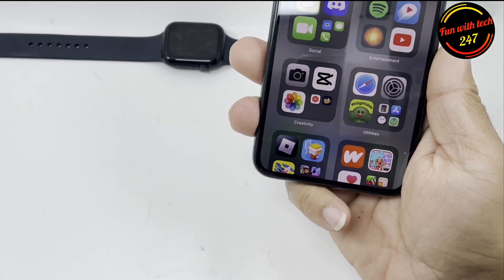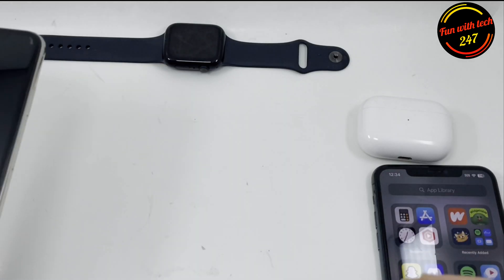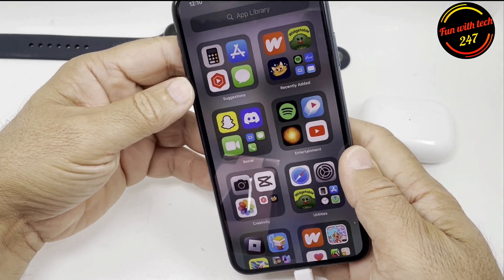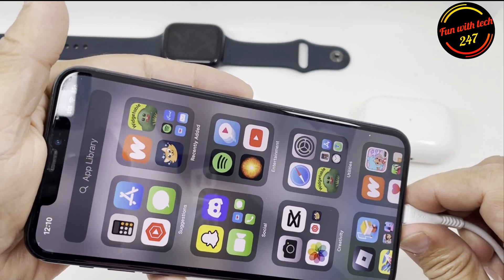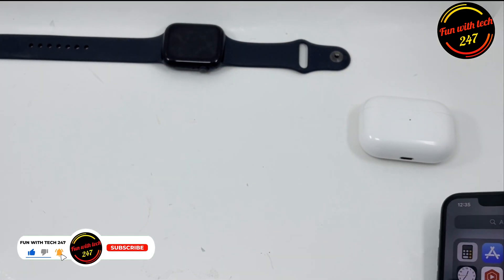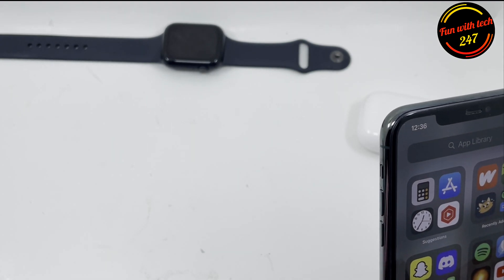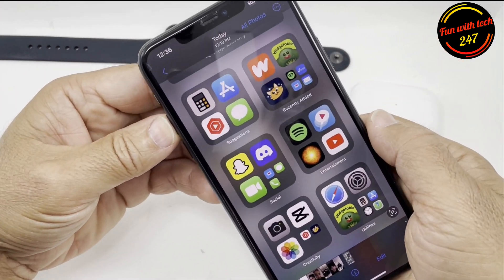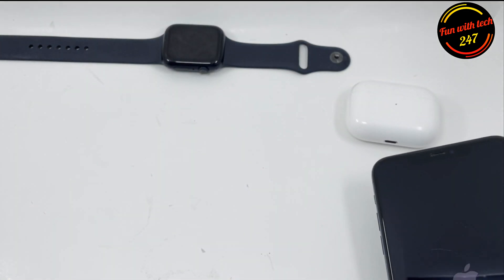iPhone 11 Problems After iOS 17 Update: Solutions and Fixes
Is your iPhone 11 experiencing issues after the iOS 17 update? Don't worry; we've got you covered! In this video, we'll walk you through common problems users have encountered and provide step-by-step solutions to resolve them.

 - Introduction
 - Battery Drain Problems
 - Performance Slowdowns
 - App Crashes
 - Connectivity Issues
 - Conclusion and Additional Tips

**Common iPhone 11 Problems After iOS 17 Update:**
- **Battery Drain:** Discover why your battery is draining faster and learn how to optimize battery life.
- **Performance Slowdowns:** Experience lag? We'll show you how to boost performance.
- **App Crashes:** Solve app crashes and ensure smooth operation.
- **Connectivity Issues:** Troubleshoot Wi-Fi, Bluetooth, and cellular problems.

Don't let iOS 17 issues ruin your iPhone 11 experience. Watch this video, implement the fixes, and enjoy a smoother and trouble-free user experience. If you have any questions or encounter other problems, drop them in the comments, and we'll be happy to assist you!

Make sure to replace [Website URL], [Facebook URL], [Twitter Handle], and [Instagram Handle] with your actual website and social media links, and adjust the hashtags to fit your content strategy. This description is designed to help with SEO by including relevant keywords and providing a clear overview of your video's content.

Certainly, here are some high-ranking YouTube tags that can help improve the discoverability of your video titled "iPhone 11 Problems After iOS 17 Update: Solutions and Fixes